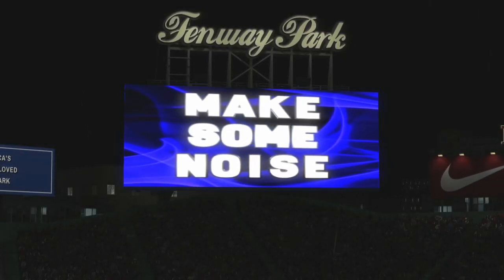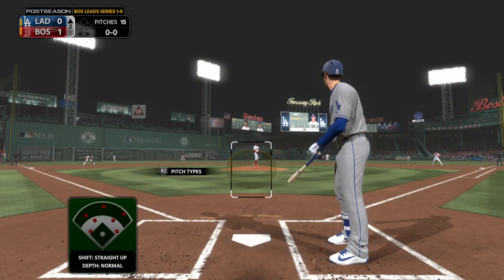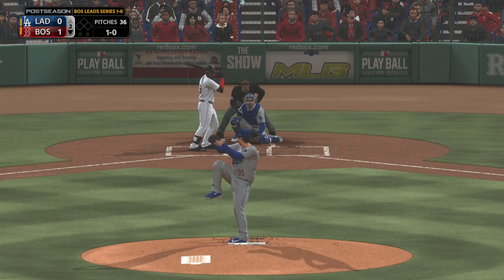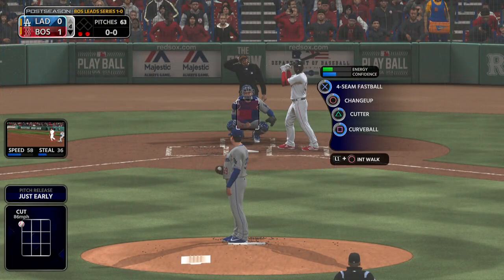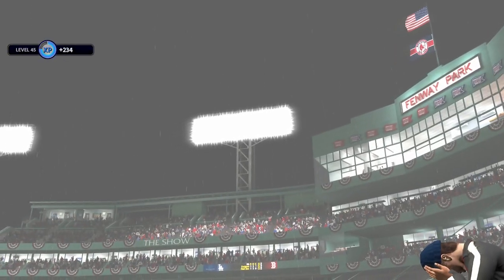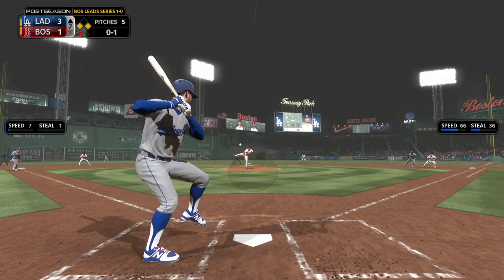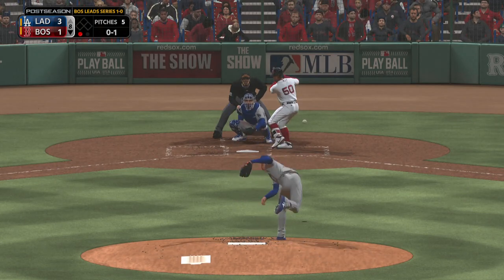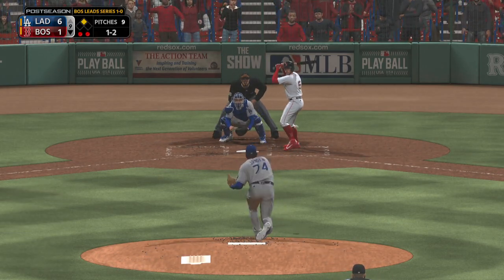【MLB18】ワールドシリーズ予想！レッドソックス vs 前田健太所属ドジャース • MLB The Show 18【実況無し】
ゲームスキル皆無です。
それでもよろしければ生温かく見守ってやってください。

««« Info about this Video / Game »»»
• ゲームタイトル : MLB The Show 18
• メーカー名 : Sony Interactive Entertainment
• プラットフォーム : PS4

» Recording Device / Program
• AVerMedia Live Gamer Portable AVT-C875

» First time Playthrough / Runthrough
» System Use / Played on : PS4

•♥♥♥• If you like the game, please support the developer and buy it! •♥♥♥•

▬▬▬▬▬▬▬▬▬▬▬ஜ۩۞۩ஜ▬▬▬▬▬▬▬▬▬▬▬▬▬
▬▬▬▬▬▬▬▬▬▬▬ஜ۩۞۩ஜ▬▬▬▬▬▬▬▬▬▬▬▬▬